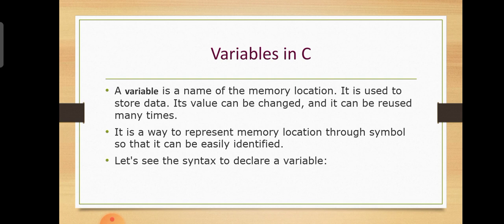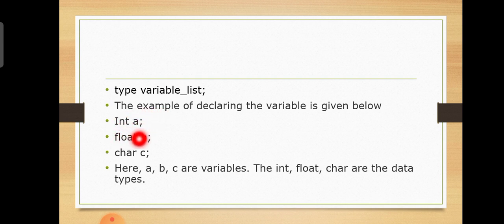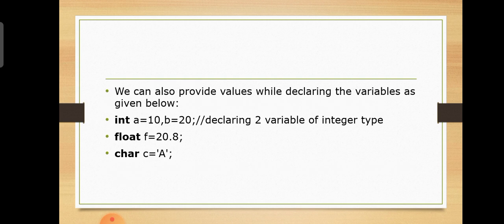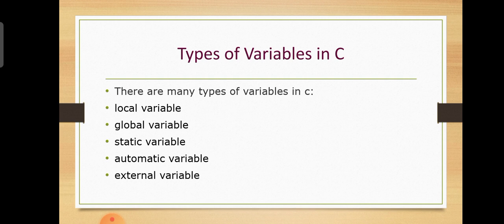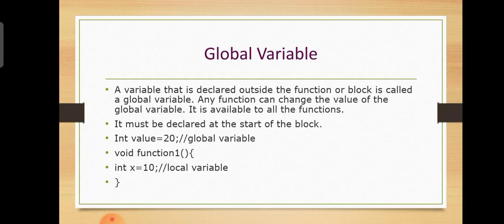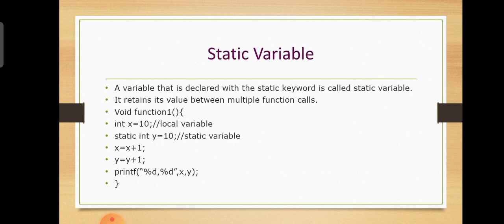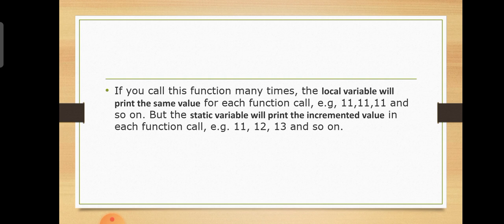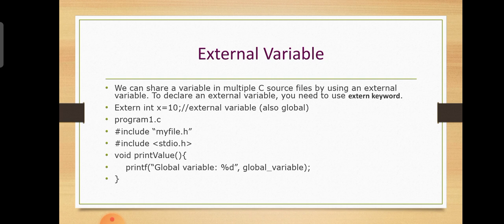Variables in C | C programming language | Malayalam Tutorial